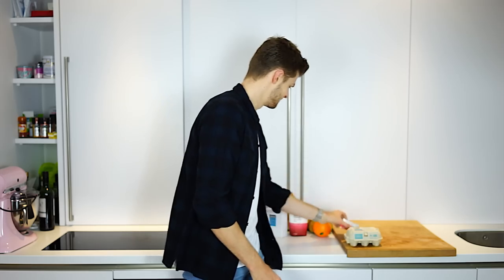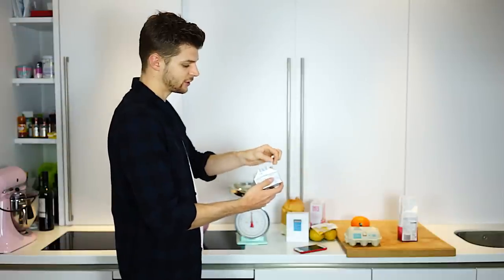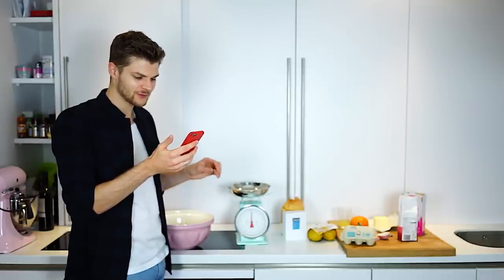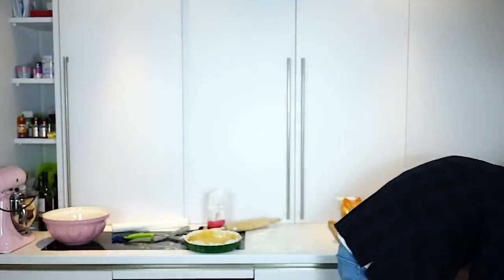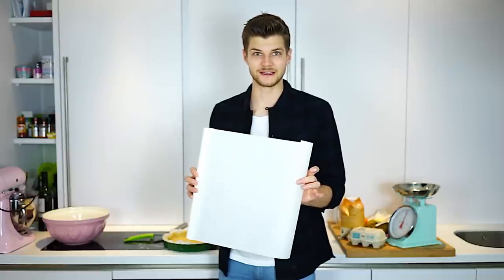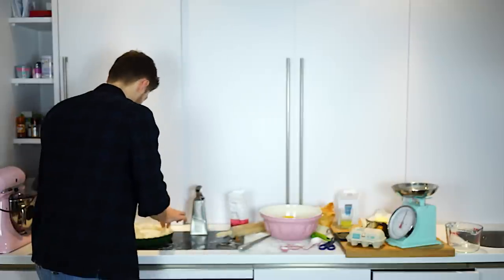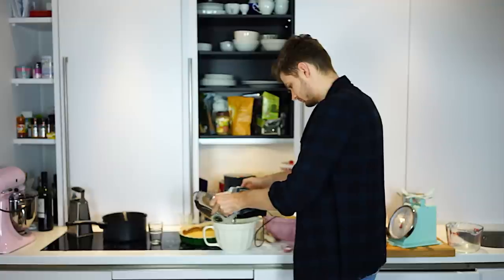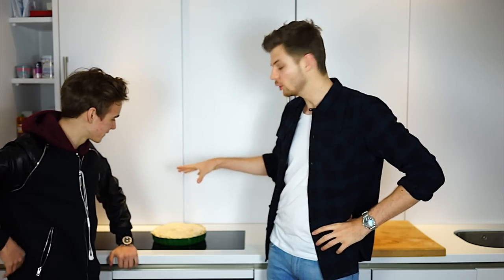BAKING A LEMON MERINGUE PIE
•Follow me on BlogLovin'
•ADDRESS
2nd Floor
96 Leonard St,
London,
EC2A 4RH